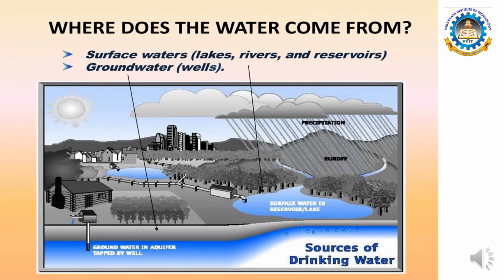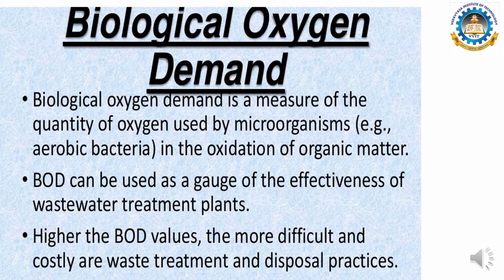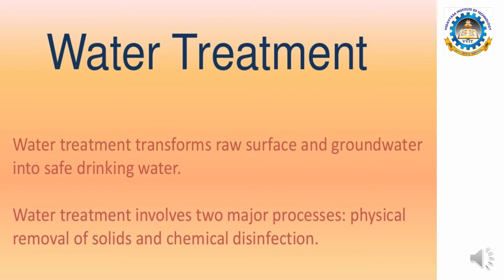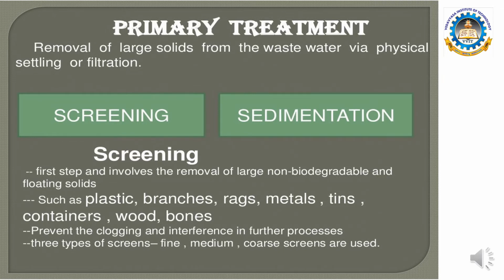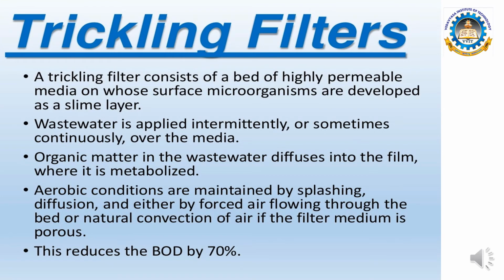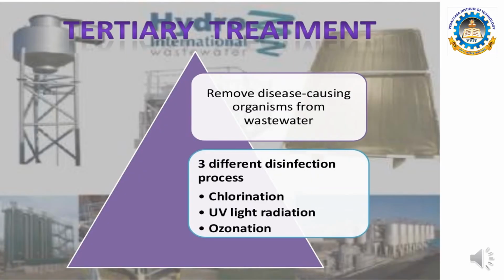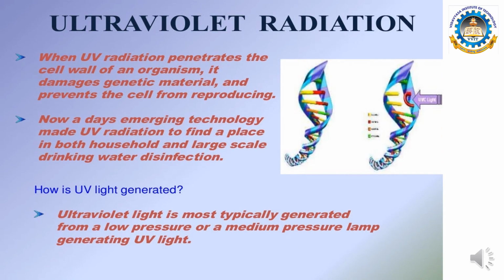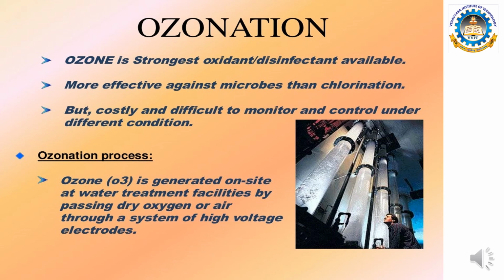Techtalk-129# Topic:-"WATER TECHNOLOGY"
Techtalk-129#
Topic:-"WATER TECHNOLOGY"
Presented by Dr. Nimmy John V
HOD & Associate Professor
Department of Science and Humanities